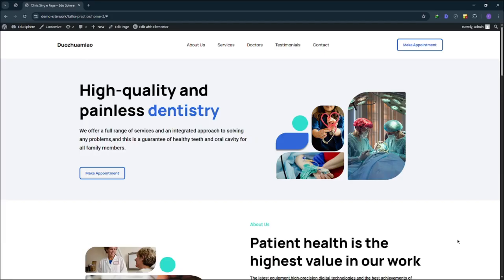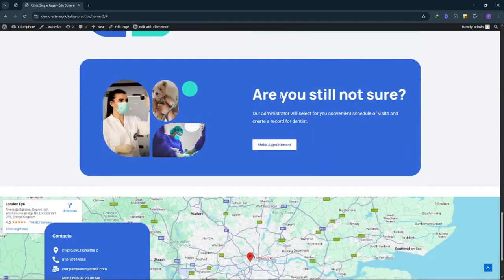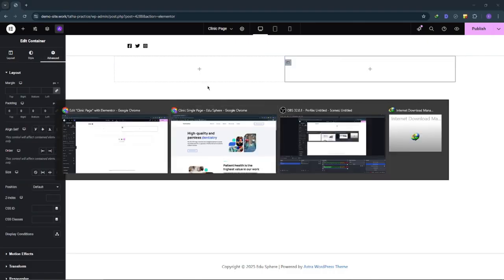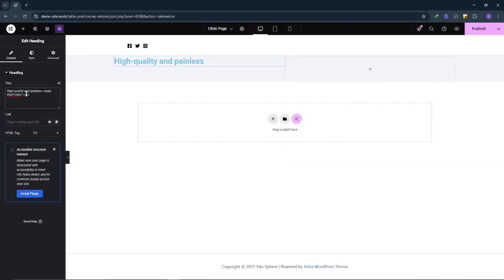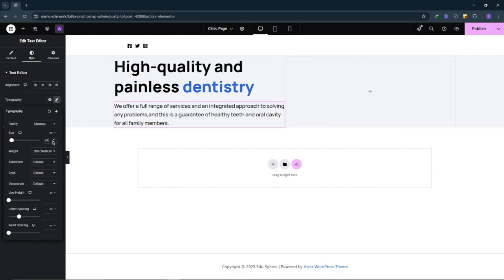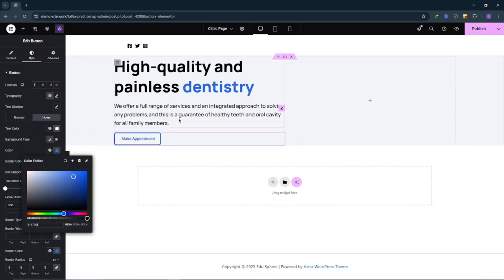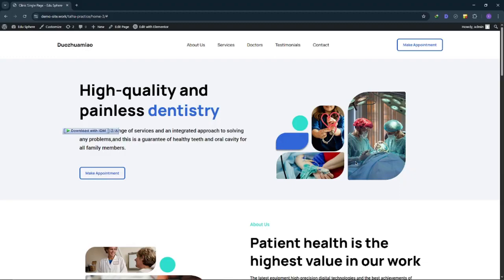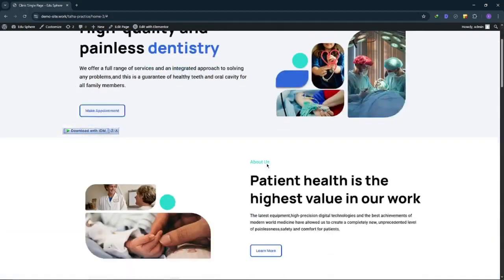ELEMENTOR Masterclass : Build a Responsive Single Page Site | "Hero Section" Part #1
Learn how to create a stunning responsive single page website using Elementor, a powerful page builder that makes it easy to design and customize your site without coding. In this video, we'll take you through a step-by-step guide on how to build a responsive single page site with Elementor, covering everything from setting up your page structure to adding interactive elements and making it mobile-friendly. Whether you're a beginner or an experienced web designer, this tutorial will show you how to unlock the full potential of Elementor and create a professional-looking website that adapts seamlessly to different screen sizes and devices. With Elementor's intuitive interface and drag-and-drop functionality, you'll be able to build a responsive single page site that showcases your brand and captivates your audience. So, what are you waiting for? Build your own responsive single page site with Elementor today and take your online presence to the next level.